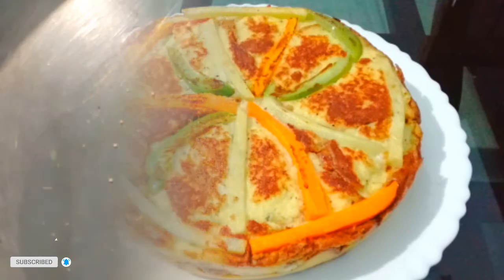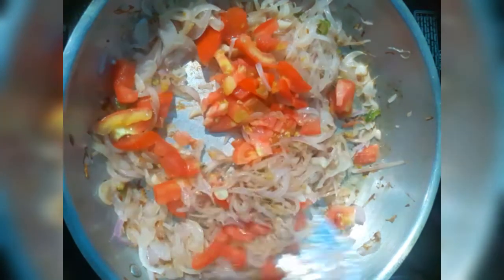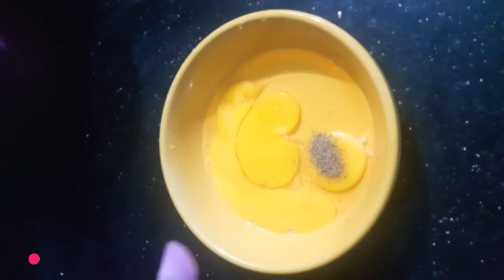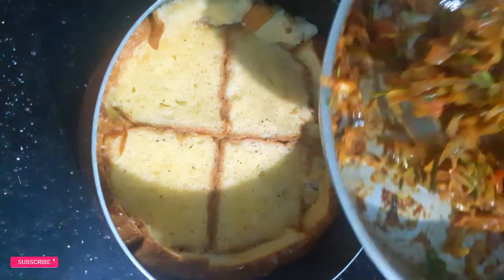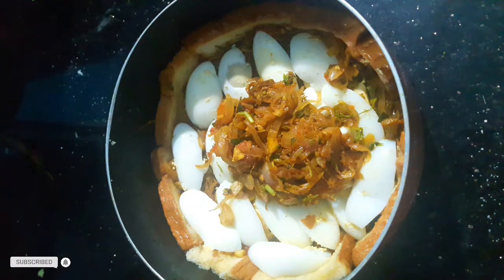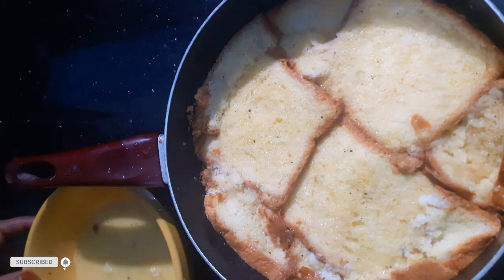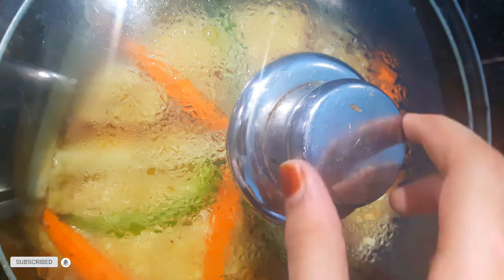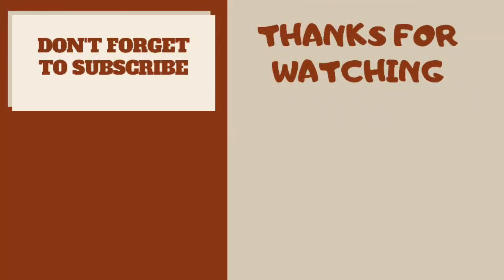ഇറാനി പോള|IRANI POLA RECIPE IN MALAYALAM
This is a simple recipe of irani pola.